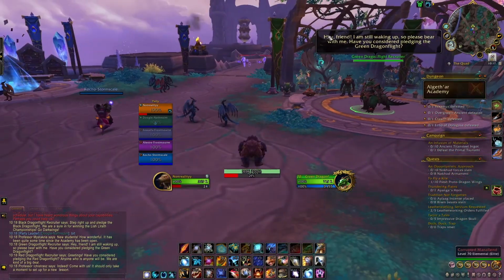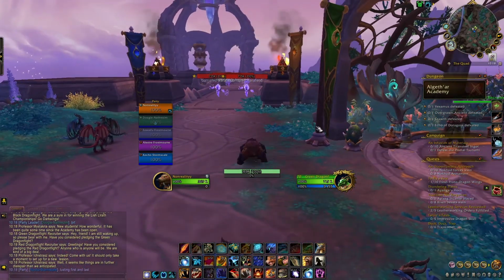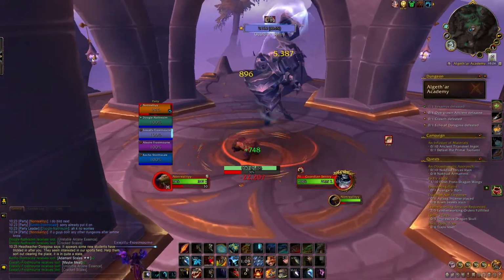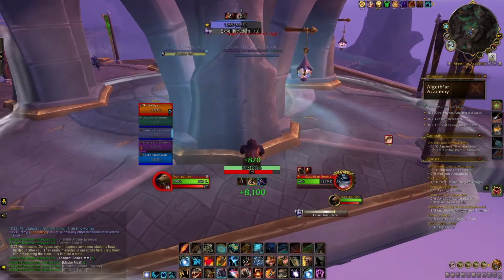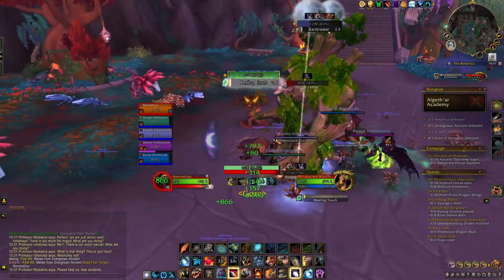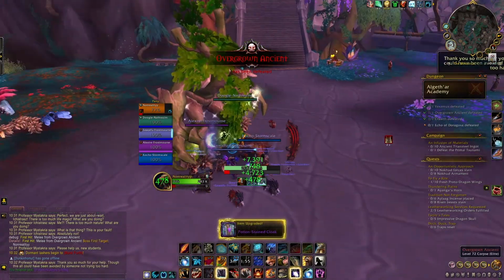Mythic Tank Guide Ep. 1 Algeth'ar Academy | World Of Warcraft